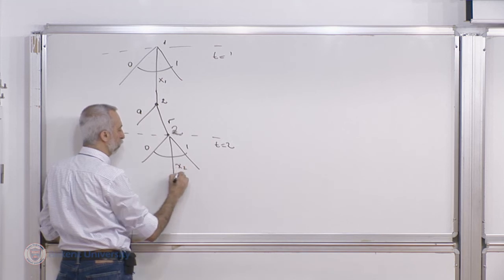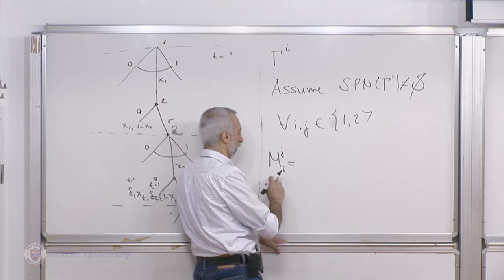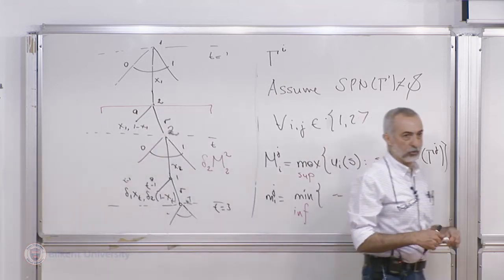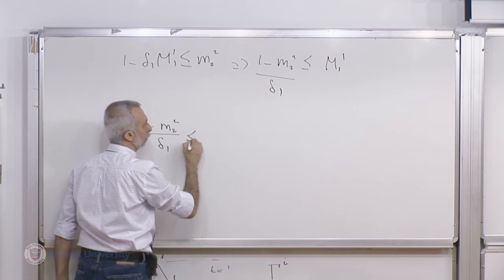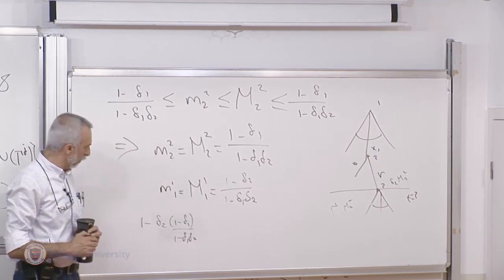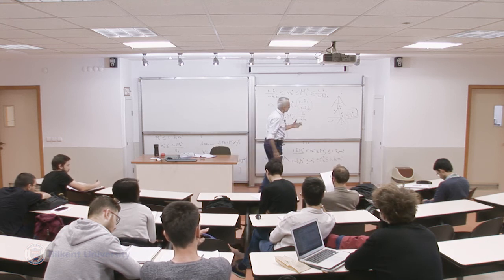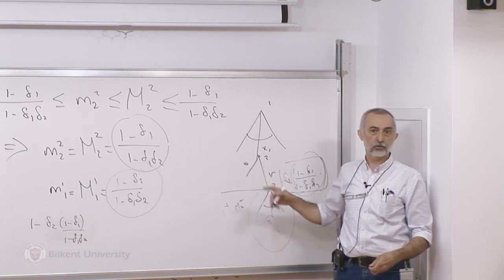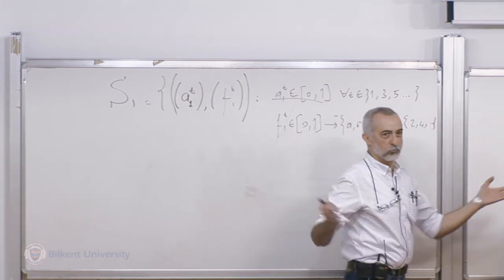Game Theory I - Lecture 40 (ECON 439)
Lecture 40: Alternating Offers Bargaining Game II
Bilkent University